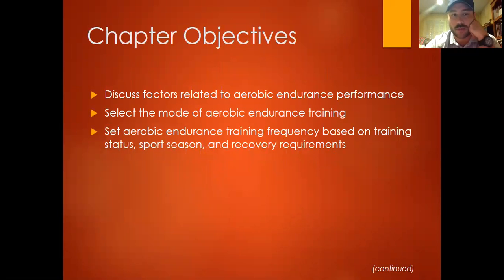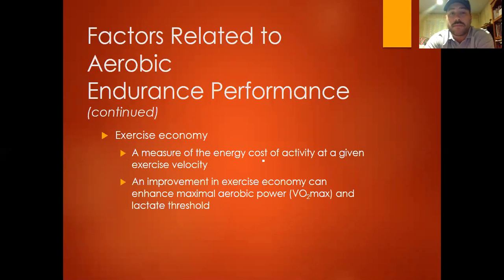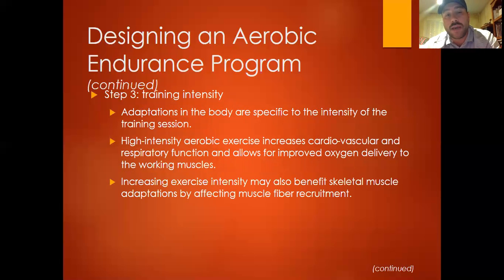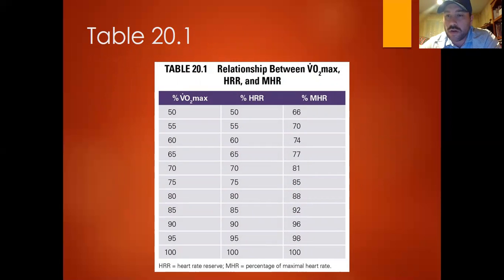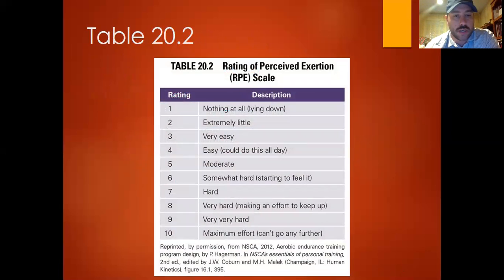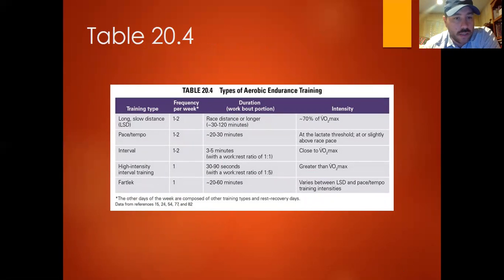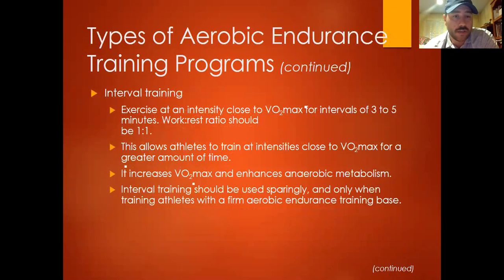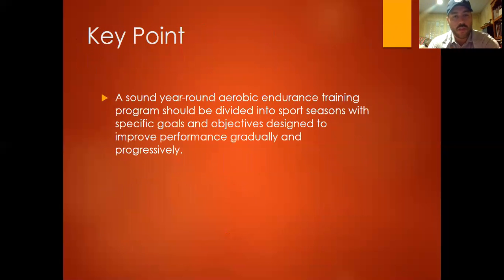EDKN 3343 AEROBIC TRAINING PROGRAMMING